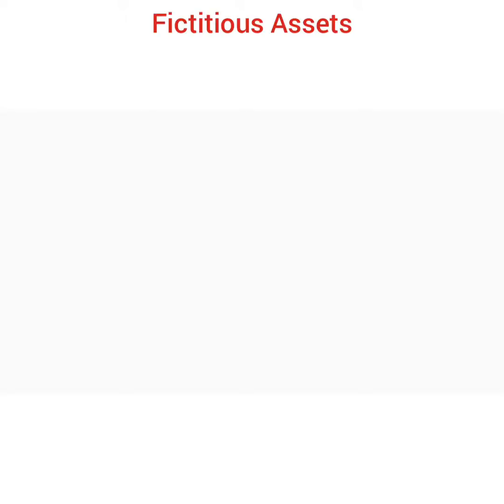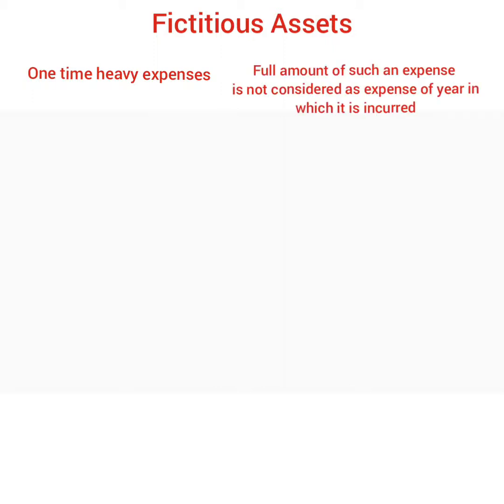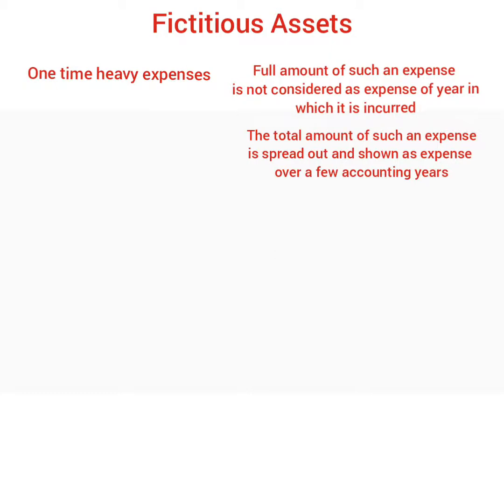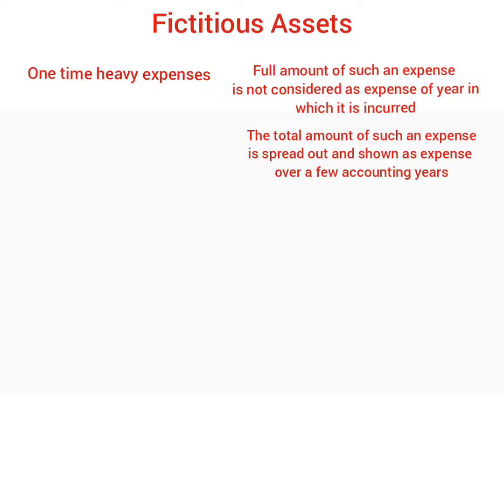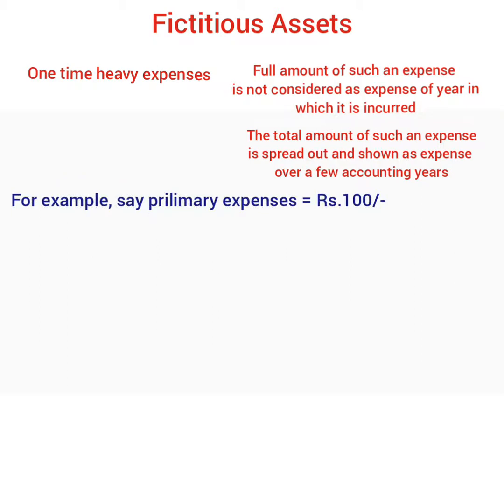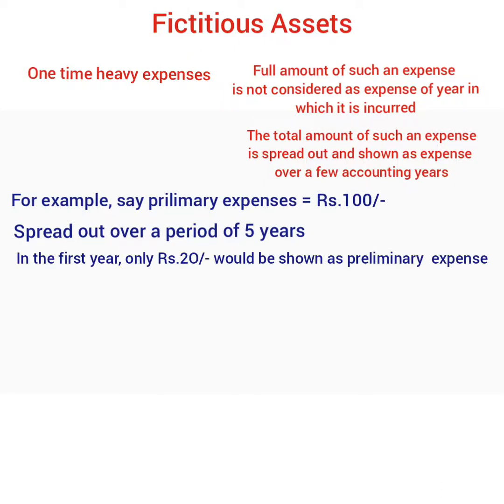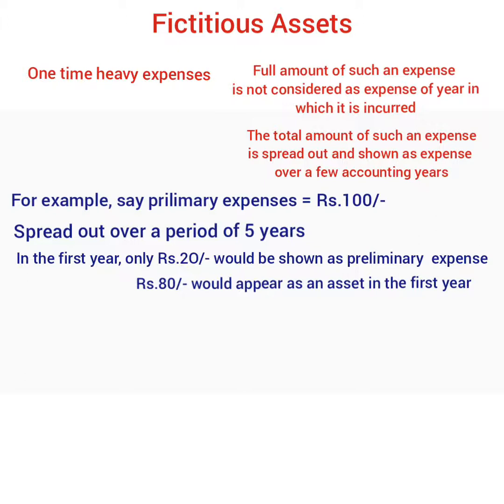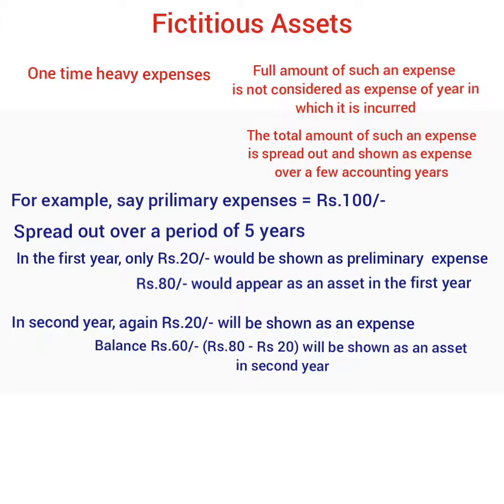Fictitious Assets-Meaning & Examples,Class 11 | What are fictitious assets in accountancy/finance?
Fictitious Asset Examples | What is a fictitious asset? | Class 12 | Book-Keeping and Accountancy | Finance | NCERT | CBSE | ICSE | ISC | State Board | IGCSE | GCSE